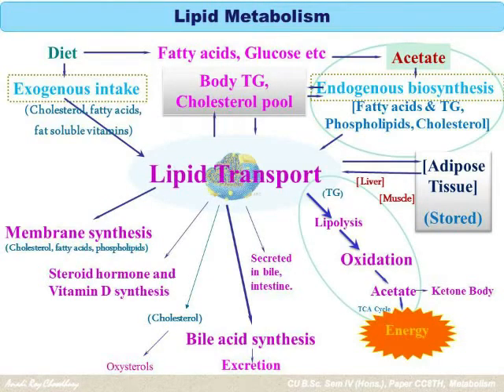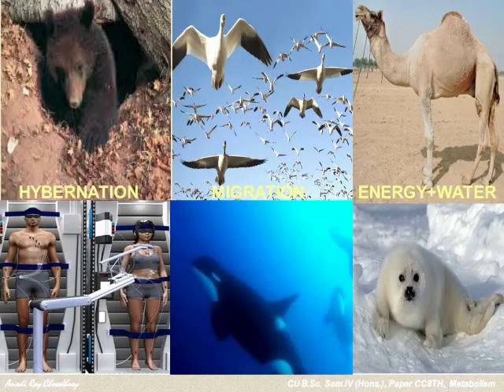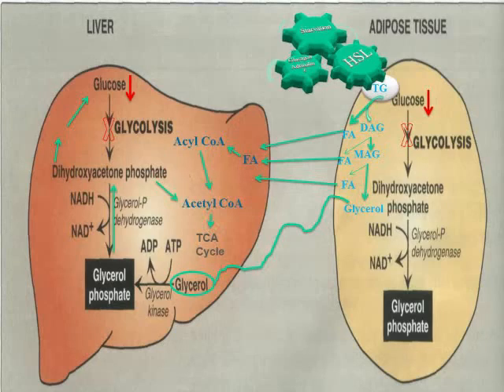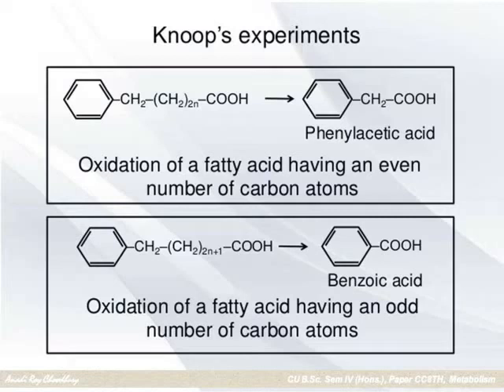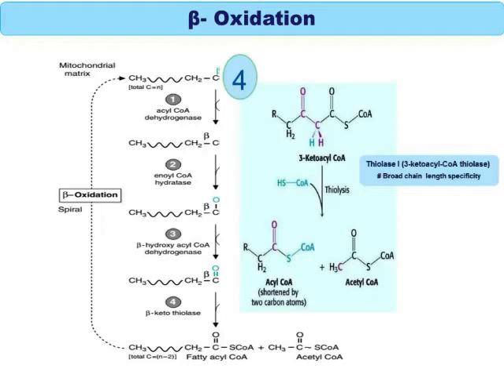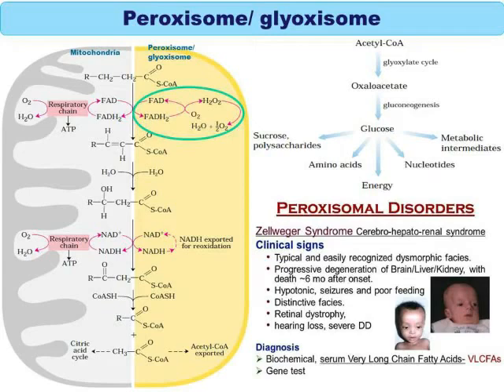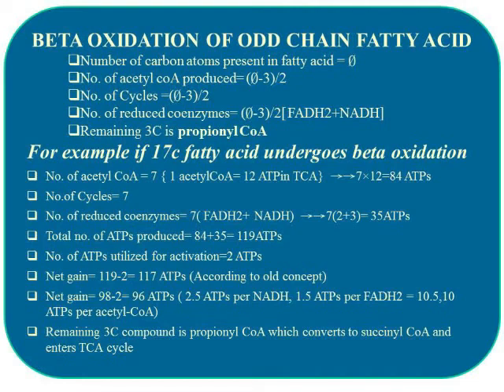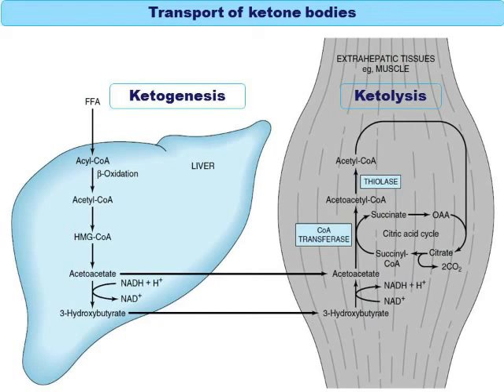FATTY ACID OXIDATION KETONE BODY METABOLISM AND REGULATION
DIETARY FAT OR LIPID ABSOPTION, TRANSPORT BY LIPOPROTEINS, STORED IN ADIPOSE TISSUE, ACTIVATION OF HORMONE SENSITIVE LIPASE, LIPOLYSIS, BETA OXIDATION IN MITOCHONDRIA AND PEROXISOME,SATURATED AND UNSATURATED FATTY ACID, ALPHA AND OMEGA OXIDATION, ENERGETICS, REGULATION,  IMPORTANCE, CLINICAL SYMPTOMS, KETONE BODY, KETOSIS